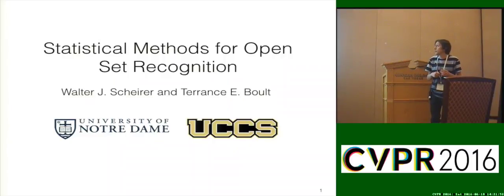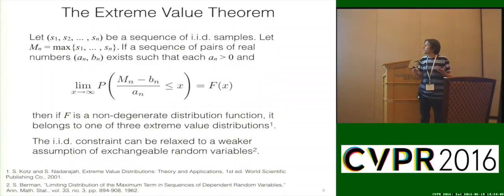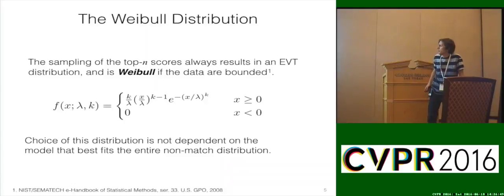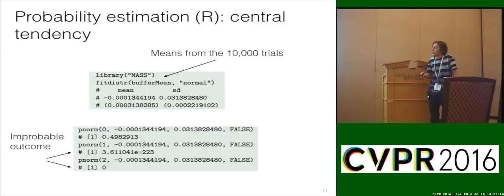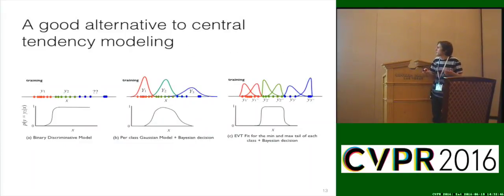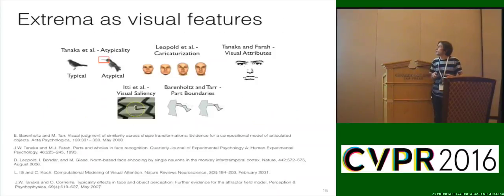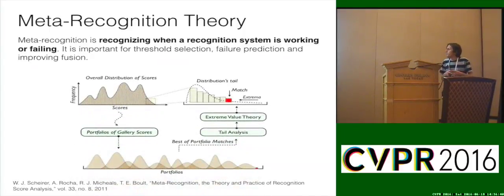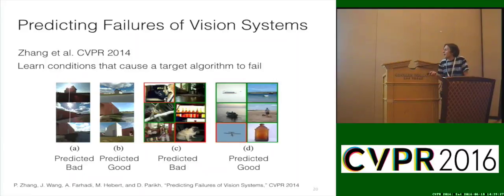Statistical Methods for Open Source Recognition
This video is about Statistical Methods for Open Source Recognition